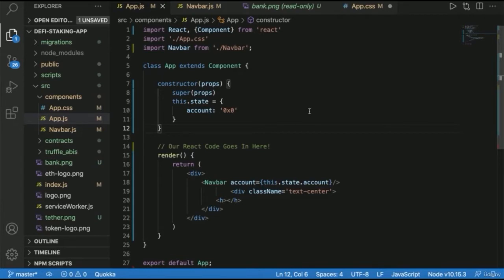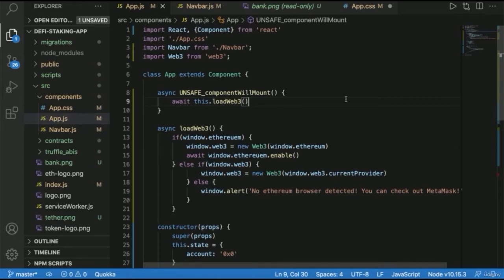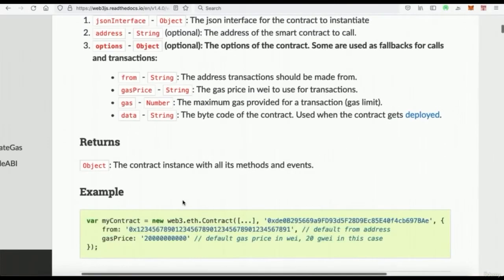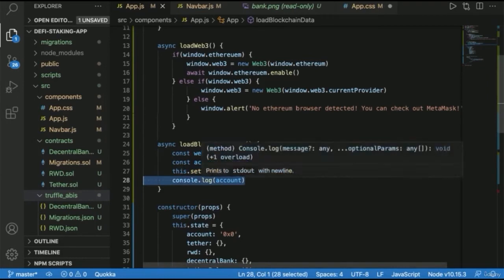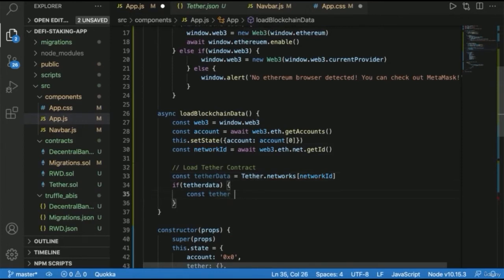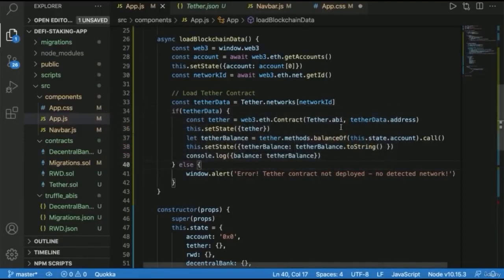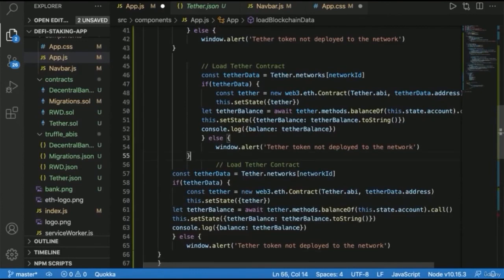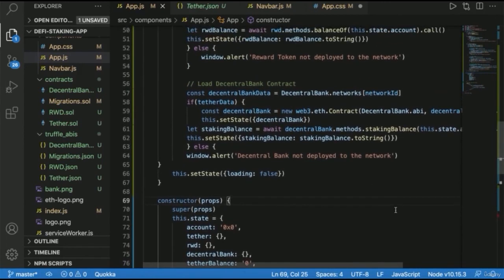Web3 & Loading Blockchain Data Front End - Complete DApp Course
DApp
Solidity
Blockchain
Truffle
React
Web3
Mocha
Chai

Coding
Node
Javascript
CSS
ERC20
Requirements

Solidity
Ethereum Blockchain
Bootstrap
Web3js
Truffle
Mocha
Chai
Javascript
React
Async Await
Node (Http)
Github
React Lifecycles
Front End UI & UX
NPM
Ganache
MetaMask
JSX
Transfer / TransferFrom
Approval & Authorization Events
Security